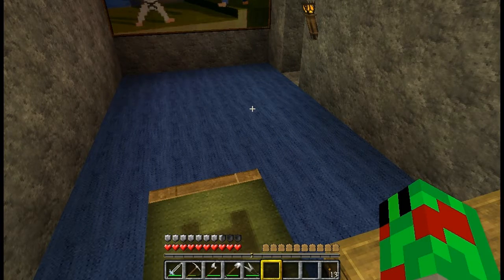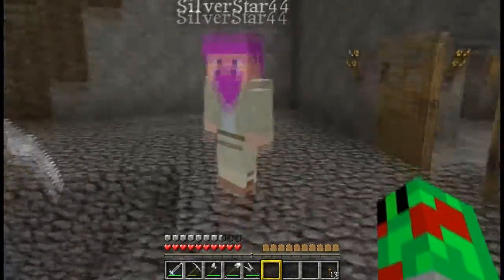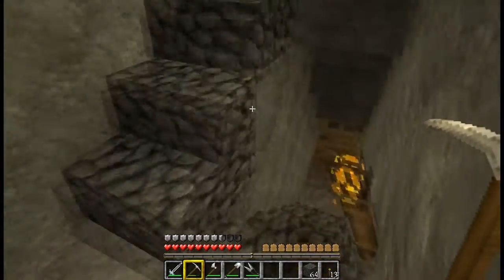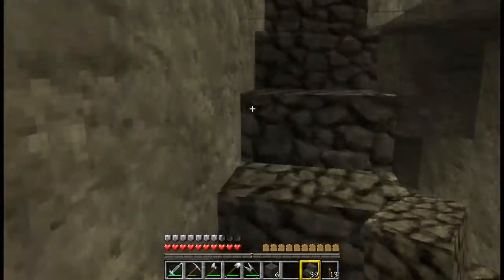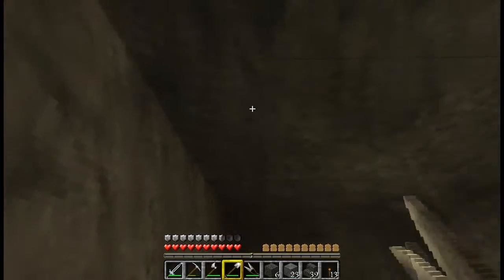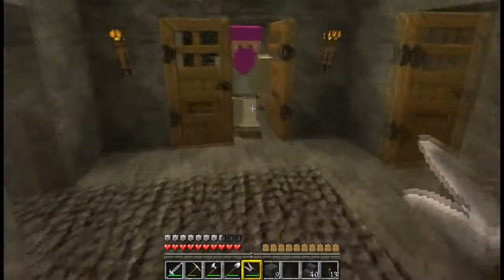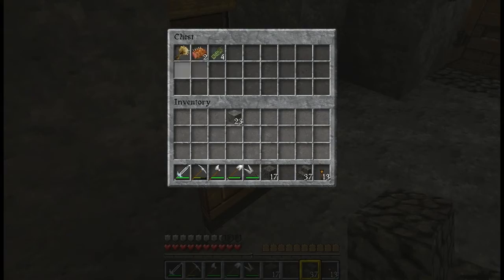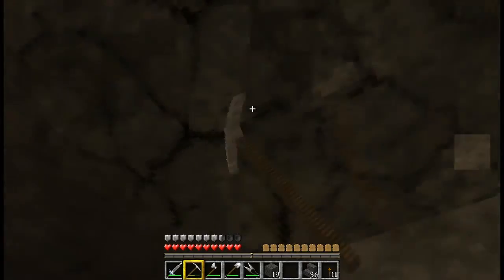Minecraft Multiplayer Ep.44: Scruffy JR joins the pack.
As time goes on well have more special guests.
Channels.

Info.

Platform :: PC.
Game :: Minecraft.
Mode :: Multiplayer.
Comodo.

Server.
Must have comodo & be on the network!

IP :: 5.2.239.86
PM me subject white list with your Minecraft name (Subs only)